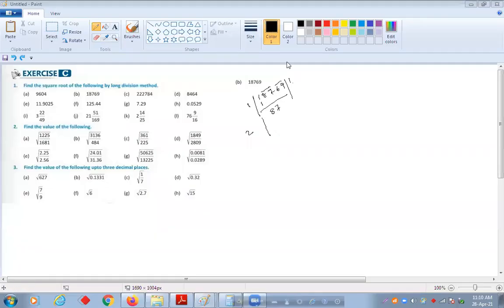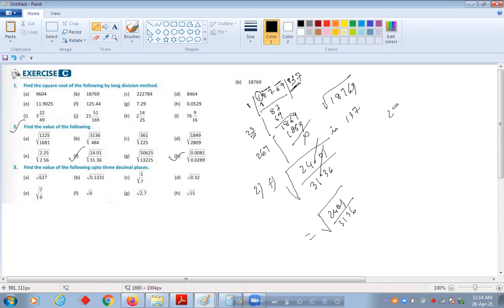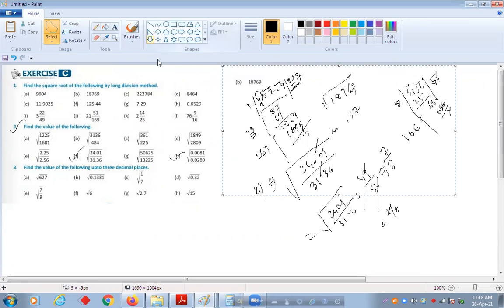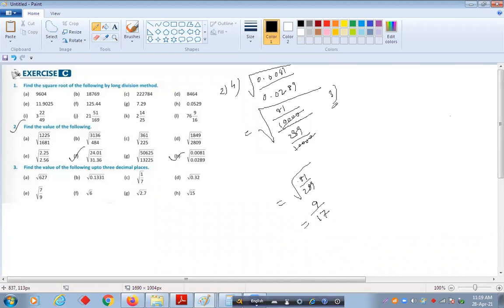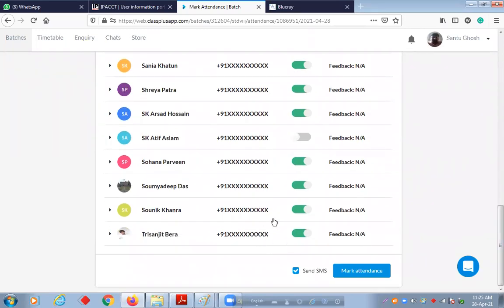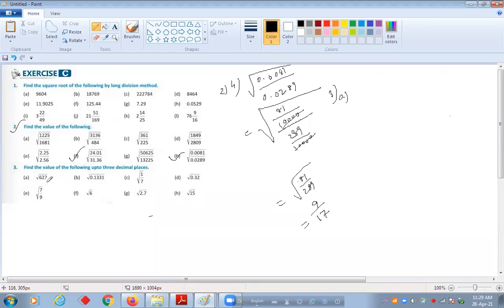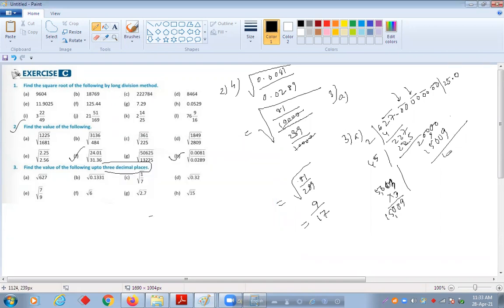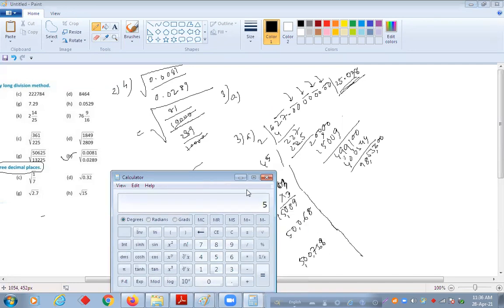28 04 21 STD 8 MATHS CH3